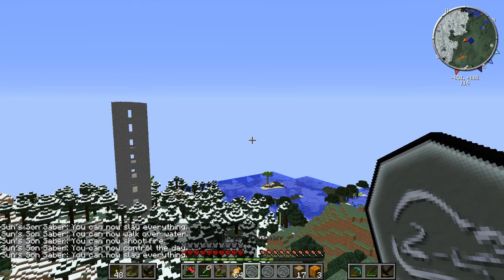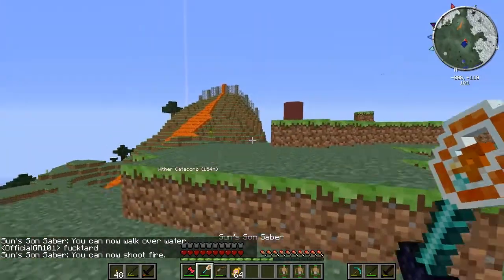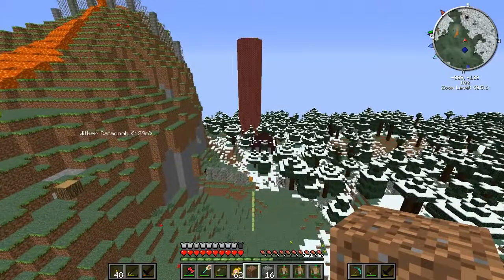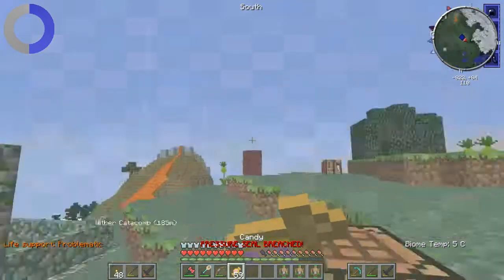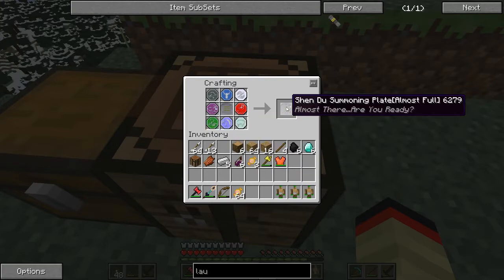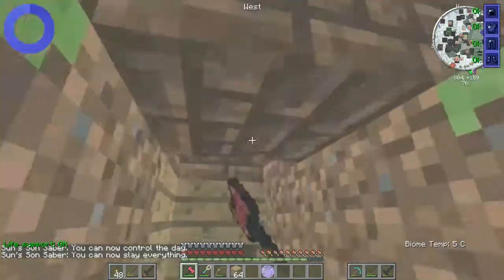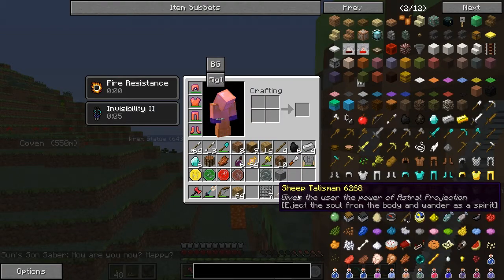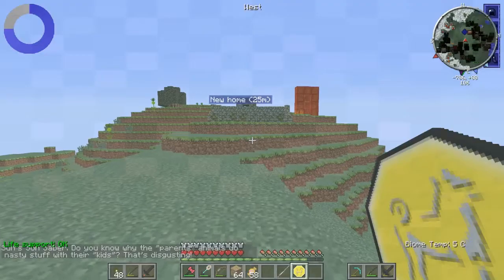GIANT LIZARD BOSS! | UNDEAD NIGHTMARE Ep.12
WE FIGHT A LIZARD WITH A LONG ASS NAME!